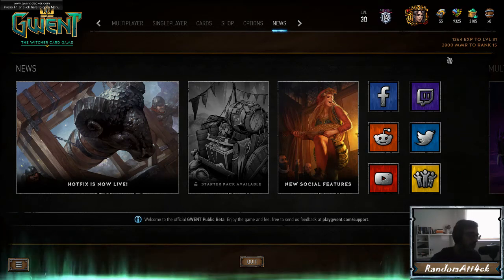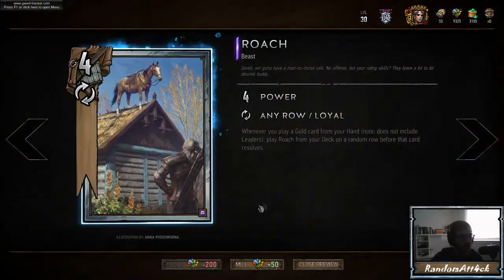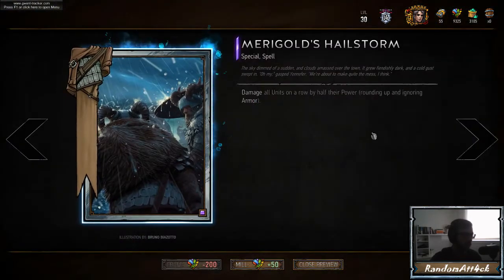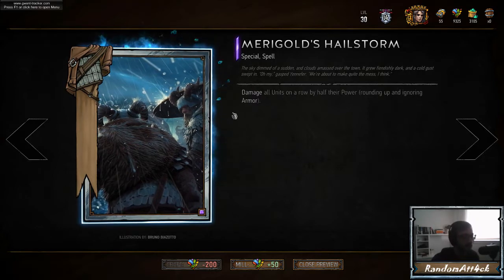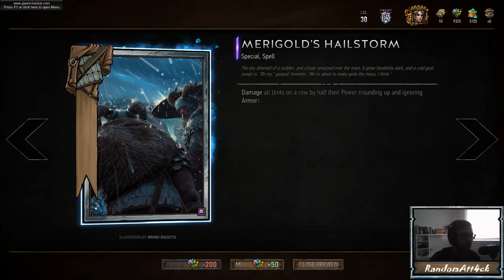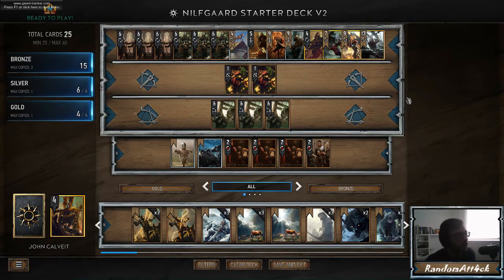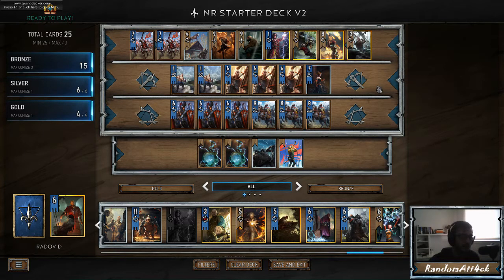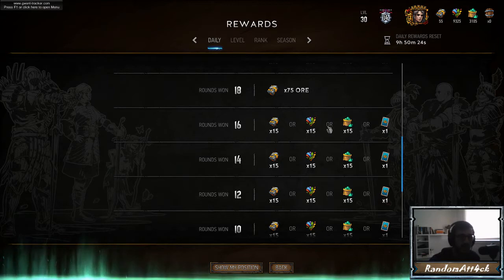[Gwent] Crafting Guide and Budget Decks for NEW PLAYERS!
A long video giving some tips for new players and showing off some budget decks! Hope this helps!
Time Stamps and Deck links:
01:51 - Crafting suggestions
11:54 - Nilfgaard budget deck
19:08 - Scoia'tael budget deck
26:52 - Monsters budget deck
37:05 - Skellige budget deck
44:45 - NR budget deck
54:01 - some tips and outro